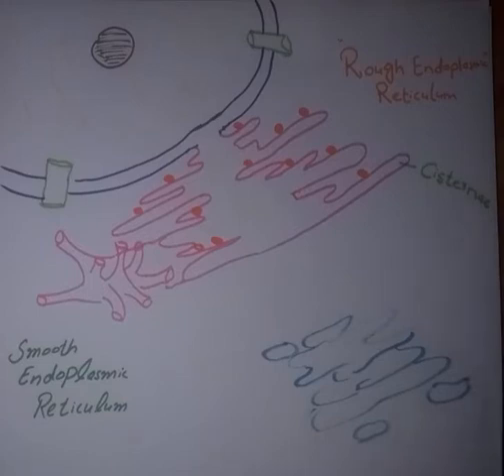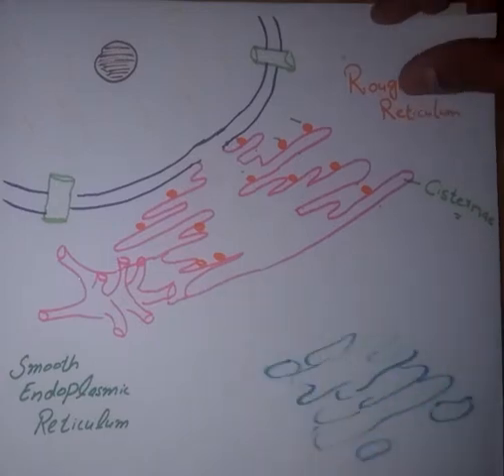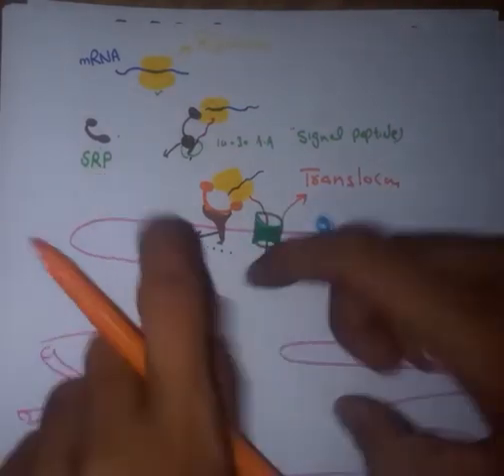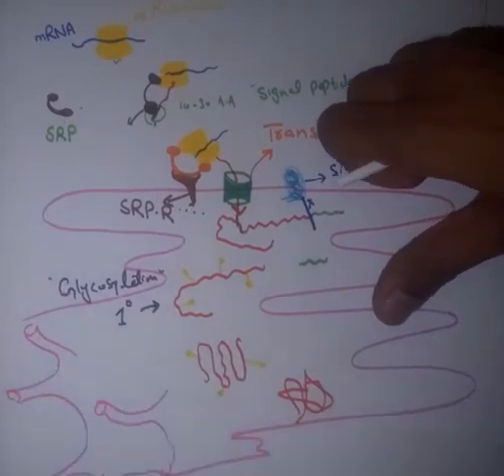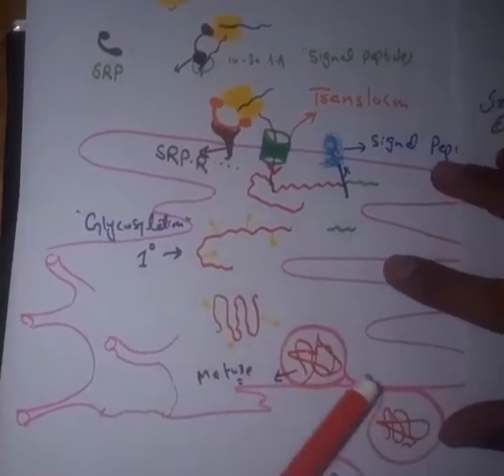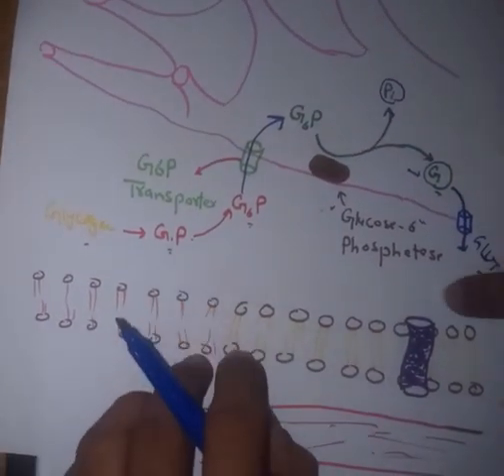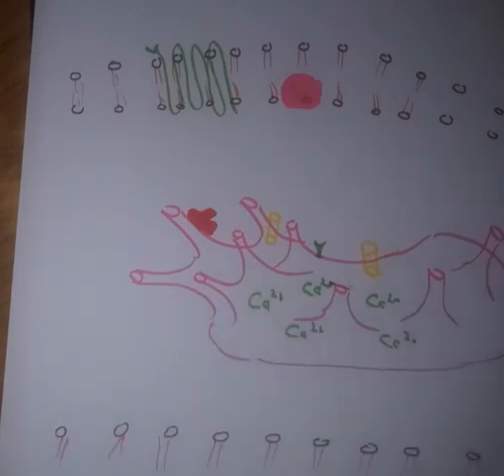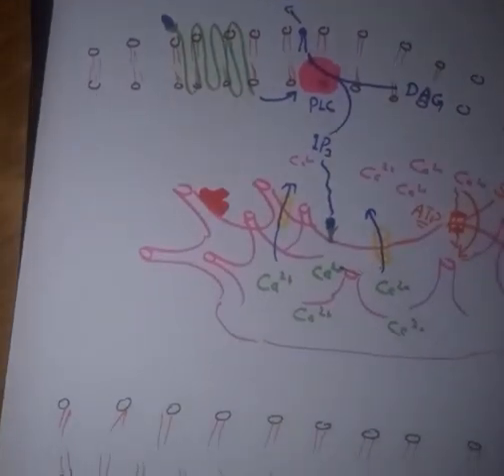Rough and Smooth Endoplasmic Raticulum. A Clear concept.Basic and Advance level. In English.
Detailed and clear Concept of Rough and smooth endoplasmic reticulum. Basic and advance level concepts related to the SER and RER has been discussed. Functions and structure of ER has been explained in detailed and easy way. All you concepts related to this topic will be cleared.